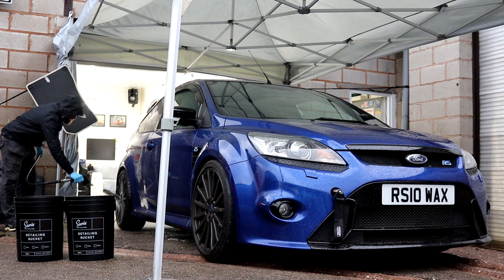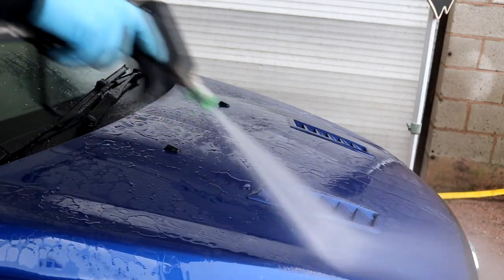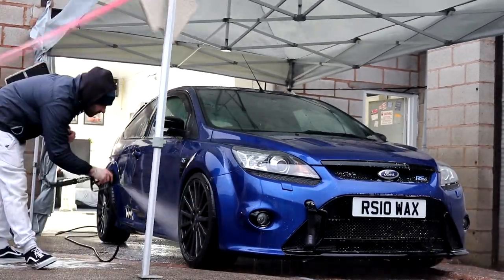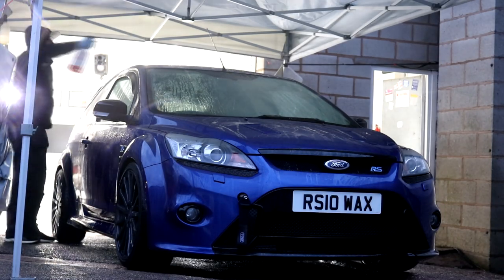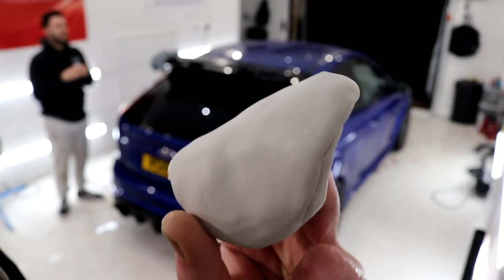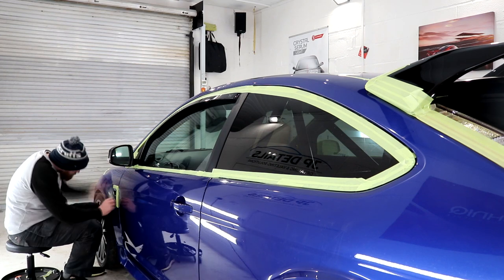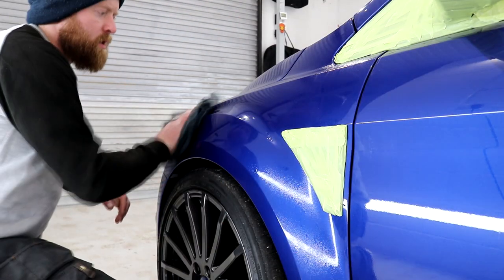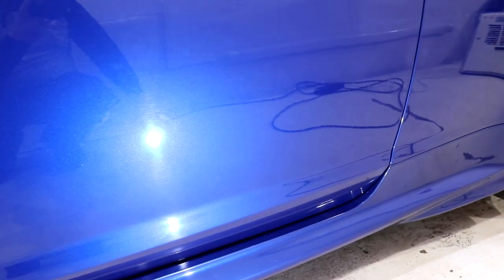'Ultimate Show Car Detail' - Ford Focus RS Mk2 | Part 1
Welcome to the first episode in a brand new series. The Focus RS is finally getting its Concourse Preparation Detail! In the first episode, we are going to be carrying out the the basic prep work, prior to wet sanding, compounding, polishing and ceramic coating etc.

250L Baffled Water Tank
Flexipads Merino Wool Duster
Meguiars Detailing Swabs
Car Pro Hydro 2 Silica Foam
Bilt Hamber Auto Foam
Gtechniq C4 Permanent Trim Restorer 15ml
Gyeon Q2 Mohs
Gyeon Q2m Prep
Gyeon Q2 Wet Coat
Gyeon Q2M Cure
Gyeon Q2 Rim
Gyeon Q2M Bathe Essence
Gyeon Q2M Preserve